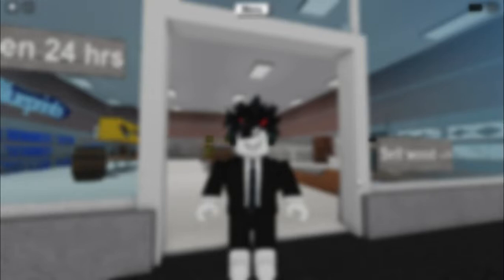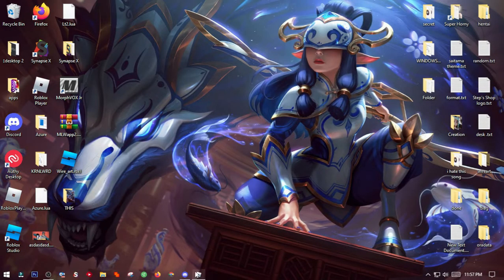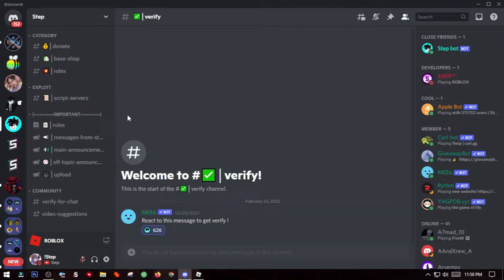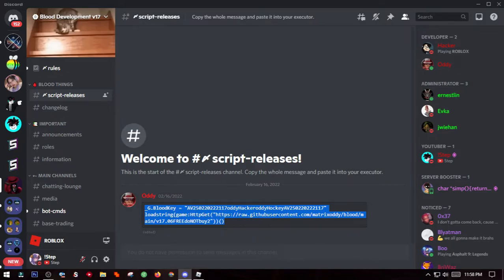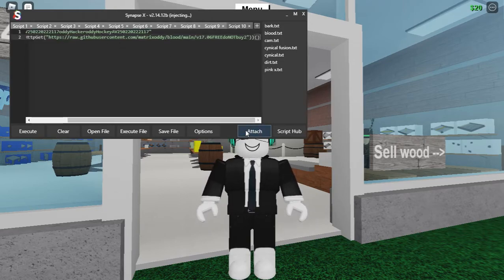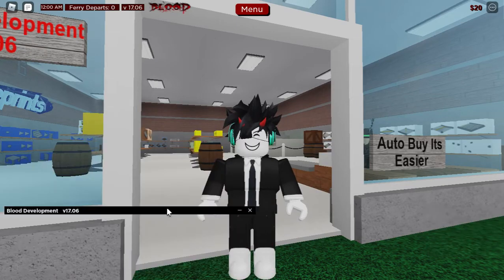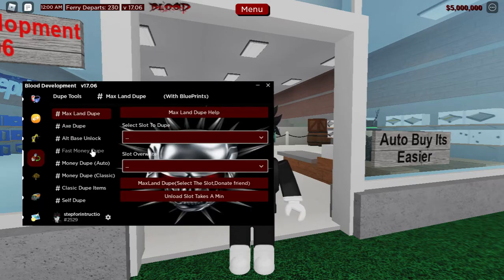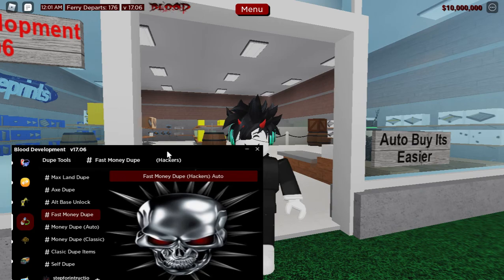Auto Money Dupe ! (Blood) Lumber Tycoon 2 | ROBLOX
Dupe money with blood !

My executor in this video